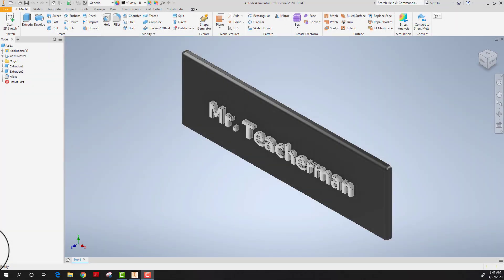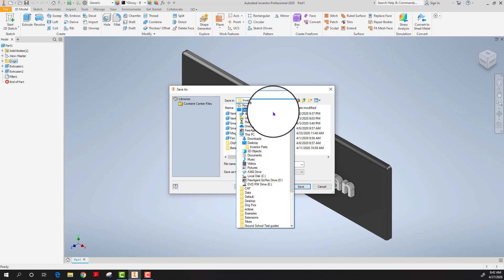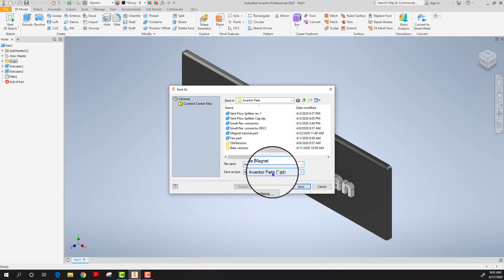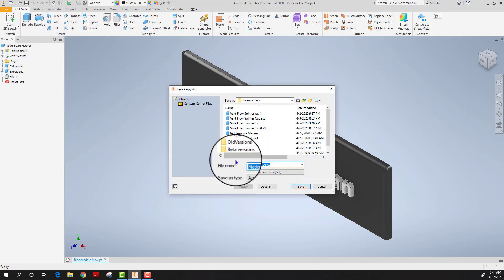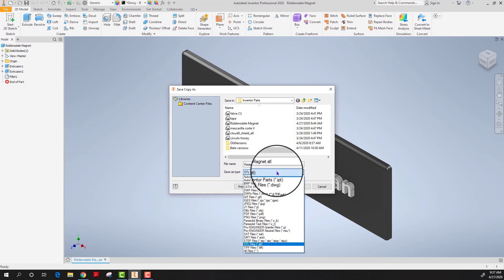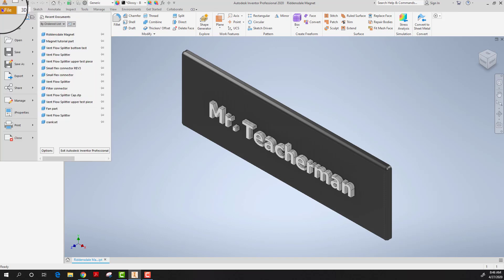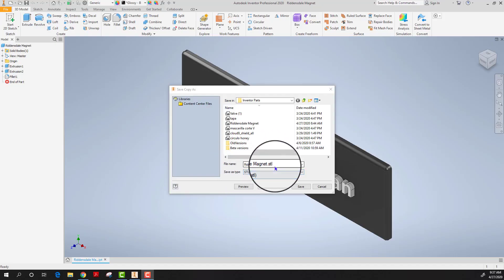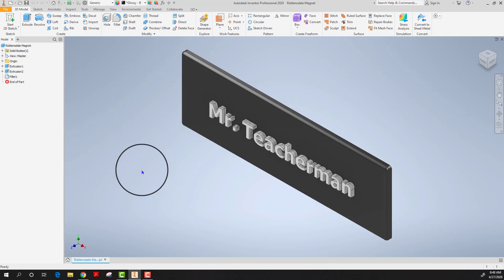Inventor Tutorial - Saving Files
This video describes how to save AutoCAD Inventor parts into .ipt, .stl, .obj, and .step files for 3D printing